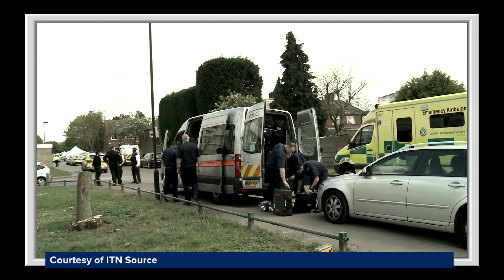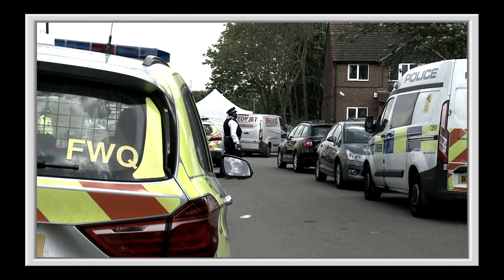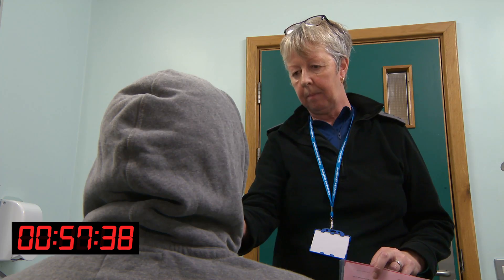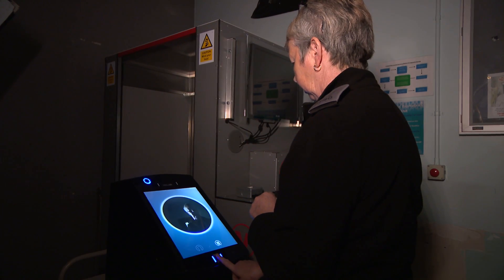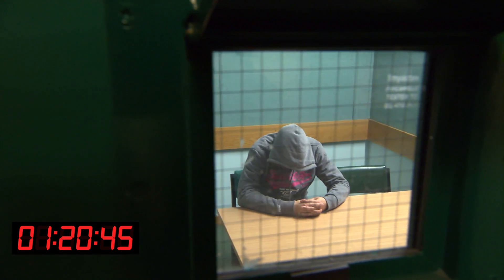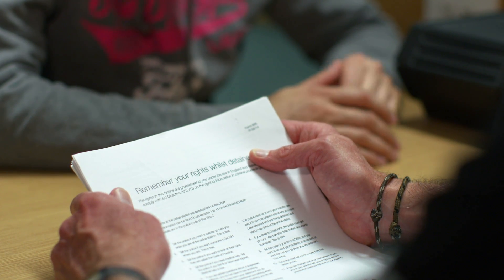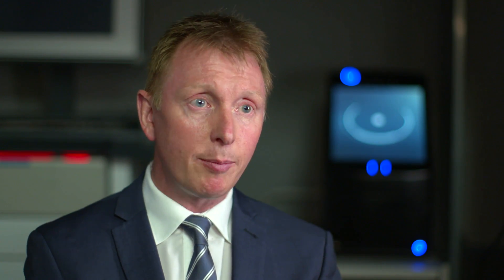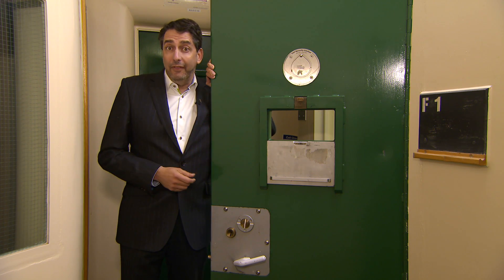Above and Beyond: Key Forensics - Revolutionary technology for DNA testing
Waiting 3 or 4 days for vital DNA evidence can be a major frustration for police, with suspects released on bail frequently committing further crimes. But the testing process has been revolutionised and Key Forensic Services’ RapidHIT technology can now process a sample and search the profile against the National DNA Database, in under 90 minutes.